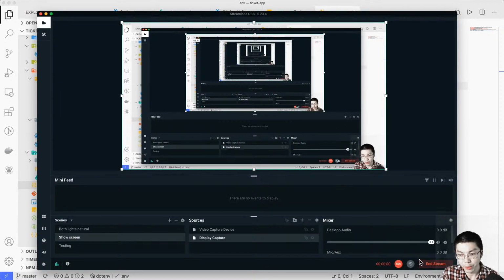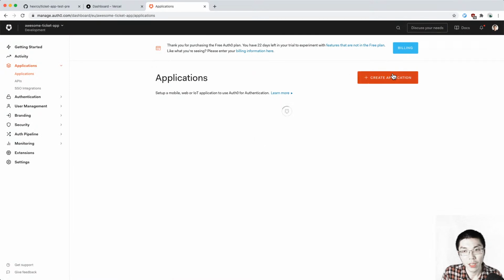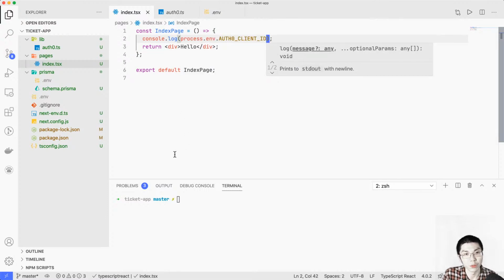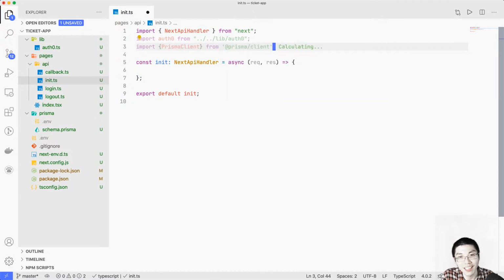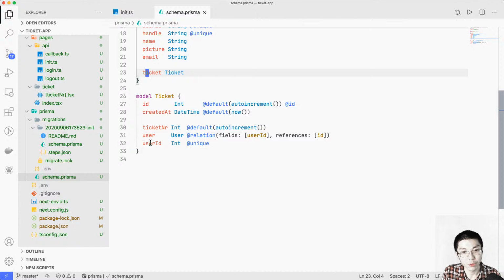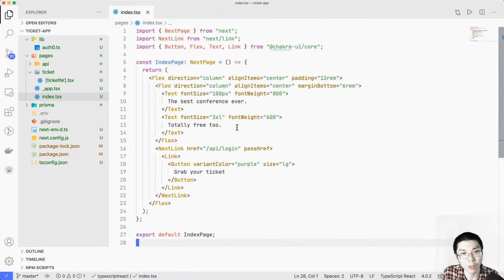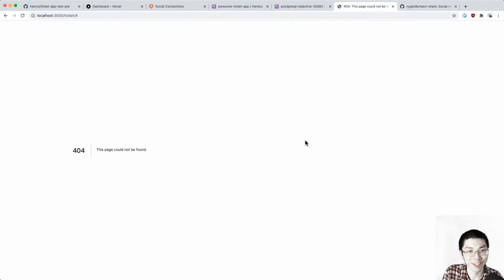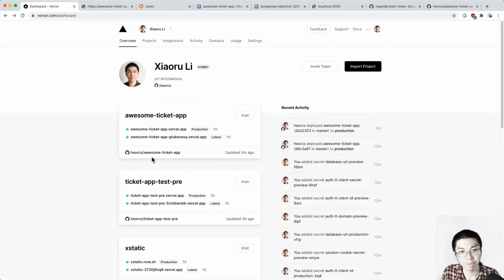Build a ticket app with Next.js and Prisma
In this live coding session, we are going to build a simple fullstack ticket app using Next.js and Prisma. We will use Heroku to host our database, handle authentication with Auth0, and deploy our finished app to Vercel.

Timestamps
0:00 Fooling around
3:33 Introduction
11:22 Install packages
15:01 Hello World in Next.js
17:35 Initialize Prisma
19:20 Create a free Postgres database on Heroku
23:37 Sign up and set up Auth0
30:25 Use OpenSSL to generate strong passphrases
34:10 Set up environment variables with the next.config.js file
41:33 Set up callback_url in Auth0 and enable social sign up
45:35 Initialize Auth0 on the client-side
53:29 Define the schema.prisma file
1:05:22 Implement signup/login flow using Next.js API routes
1:16:36 Prisma migrate and Prisma generate
1:35:45 Tweak the schema for better field namings
1:44:30 Demo the app but didn't work
1:47:59 Fix the problem LOL
1:52:00 Add Chakra UI to the mix
1:59:53 Frontend powered by Chakra UI
2:08:45 getServerSideProps for dynamic ticket page/route
2:19:32 Do not implement 404 pages as I do LOL
2:30:14 Demo complete app
2:30:40 Deploy the app on Vercel
2:37:24 Check if user is logged in
2:45:05 Remarks on Next.js build log
2:46:05 Final demo